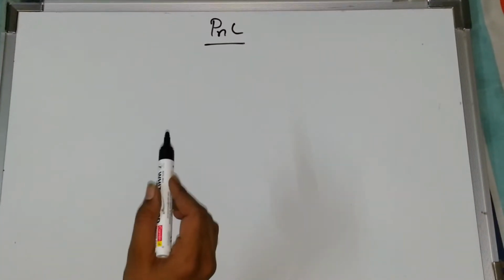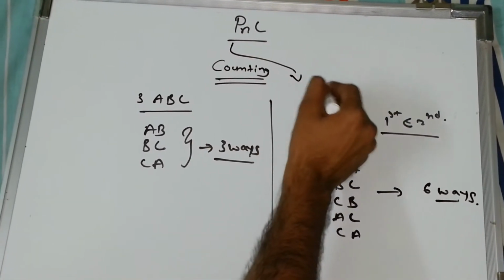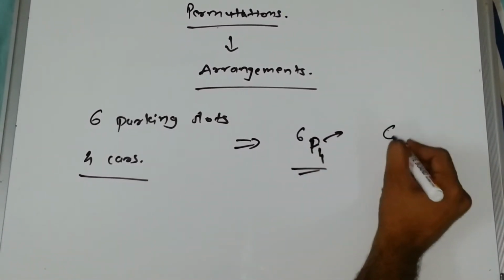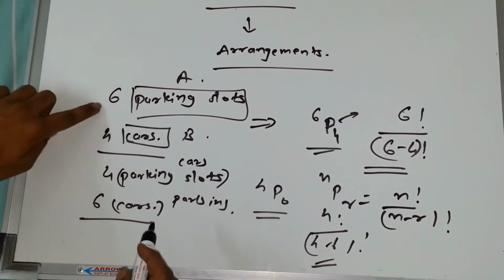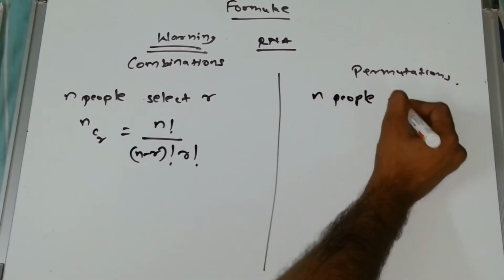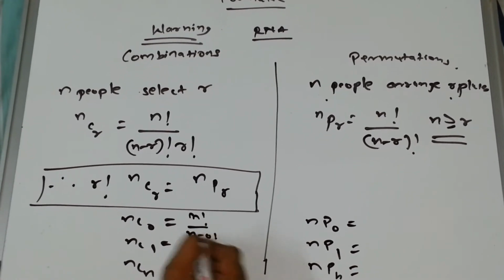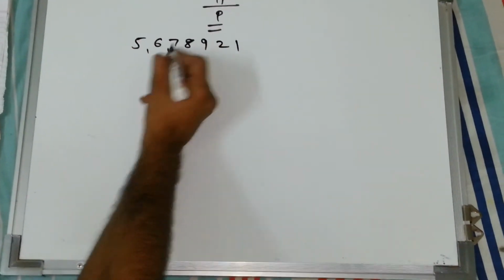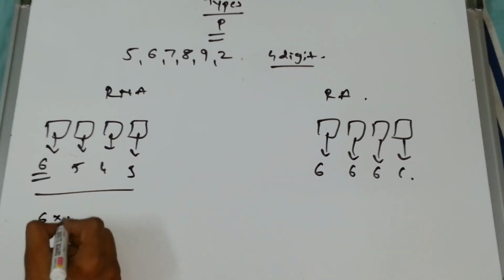Permutations and combination Part 1 | GoGetGuru